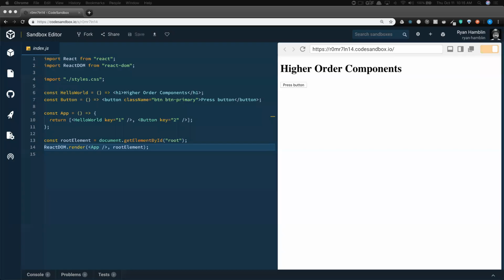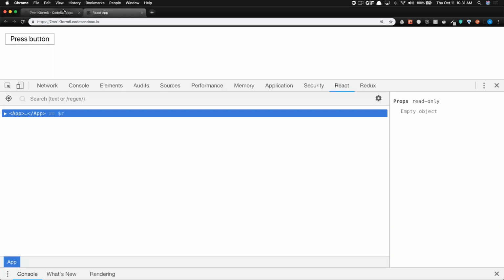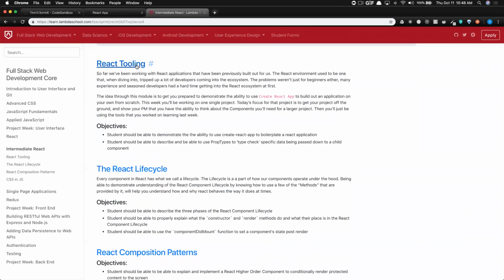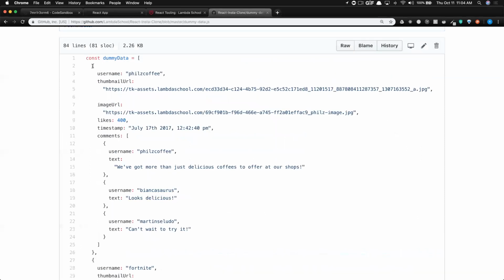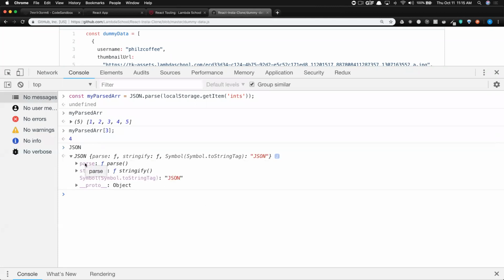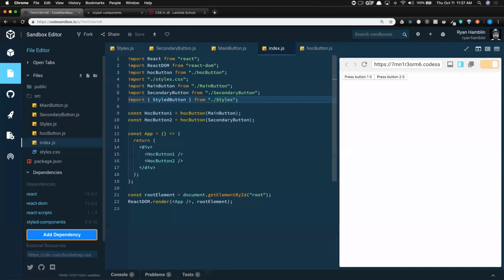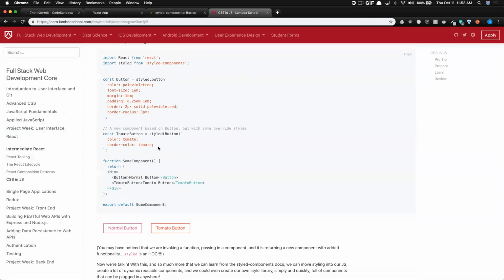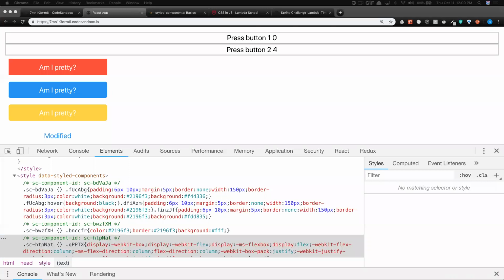CSS in JS for FSW14 w/ Ryan Hamblin